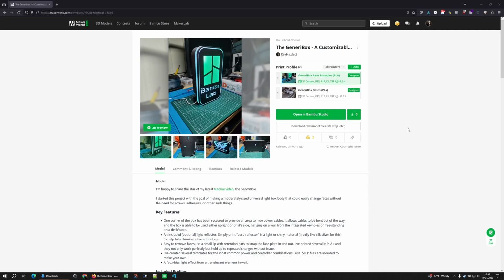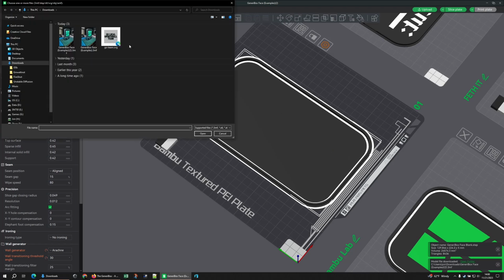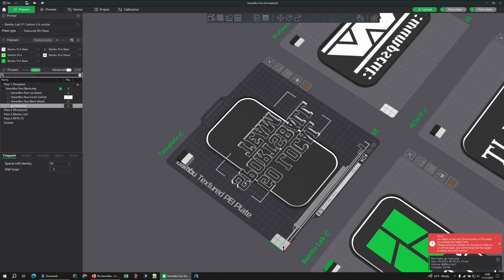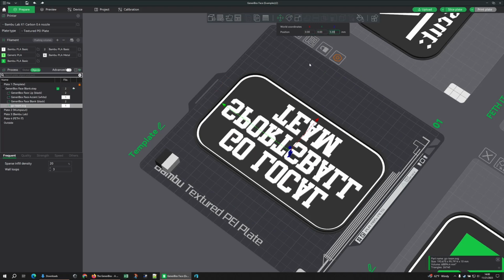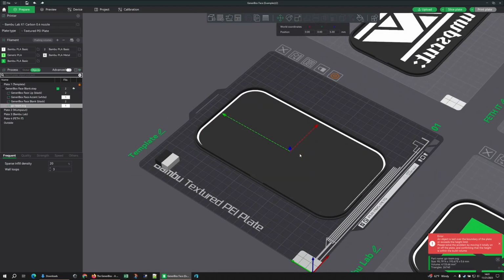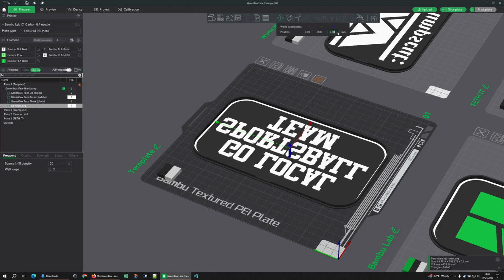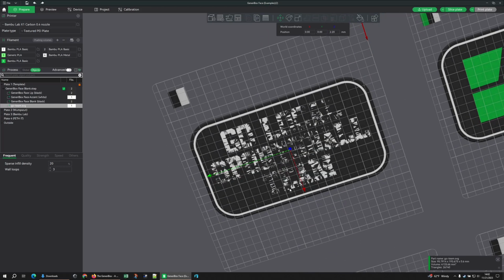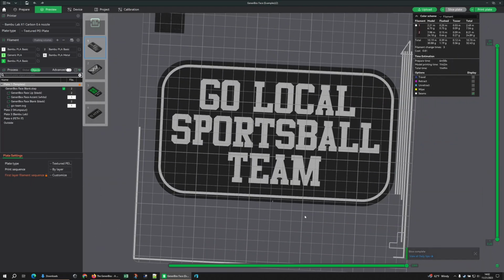GeneriBox - Customizing Your Sign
A quick follow-up showing how to use Bambu Studio to customize your own sign. I'd still prefer doing this in CAD, but it's easy enough in Studio as well!